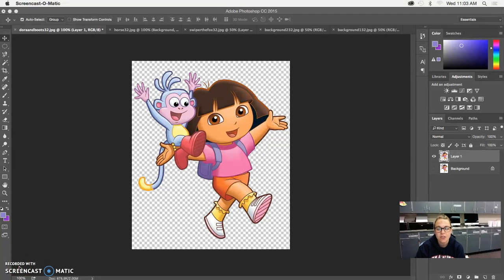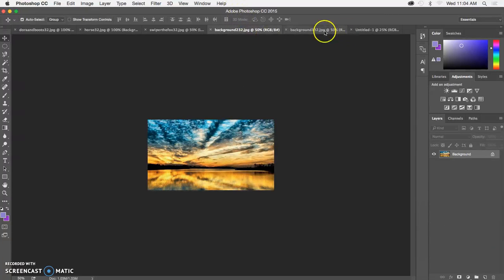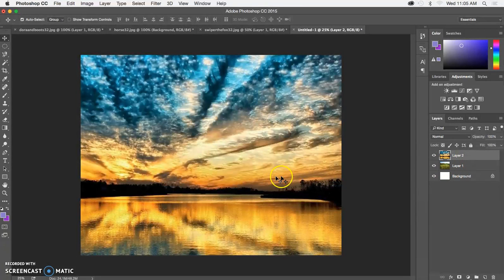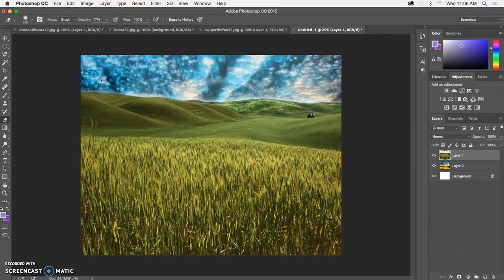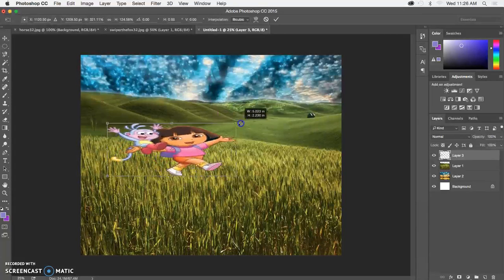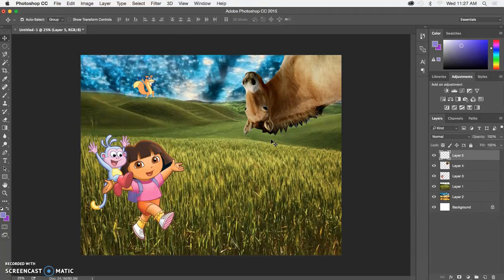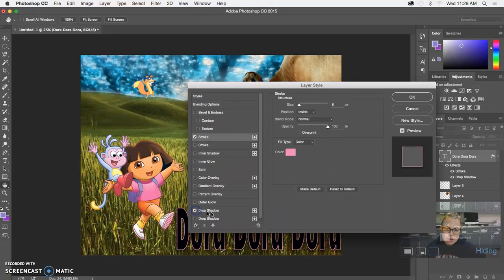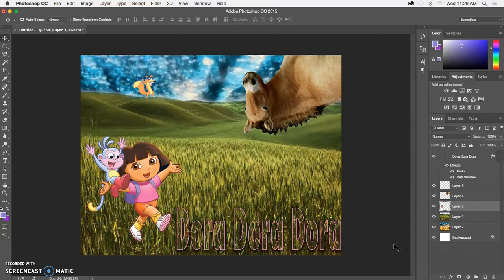Selection Tool Collage Practice